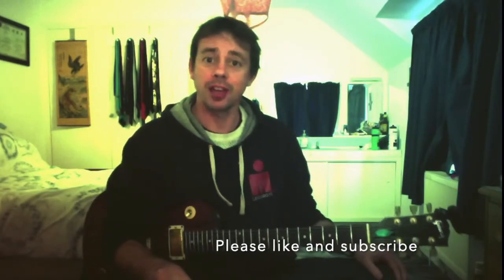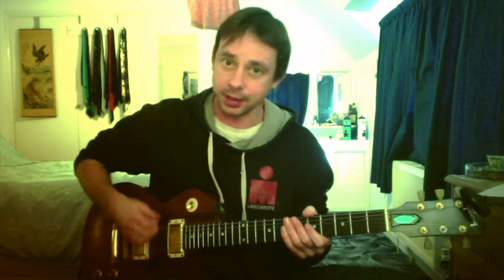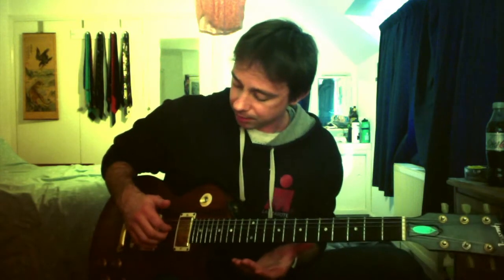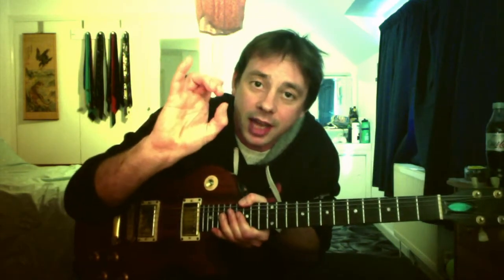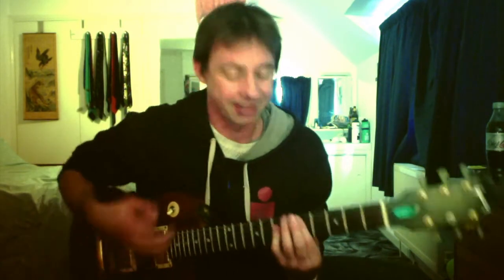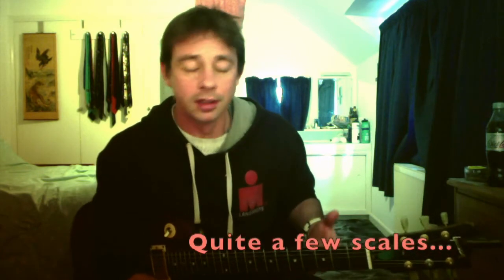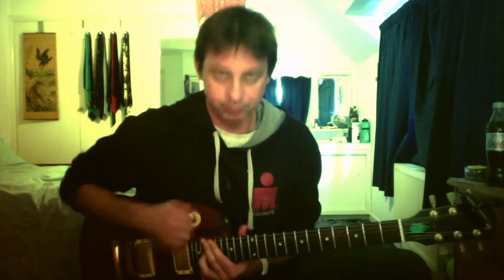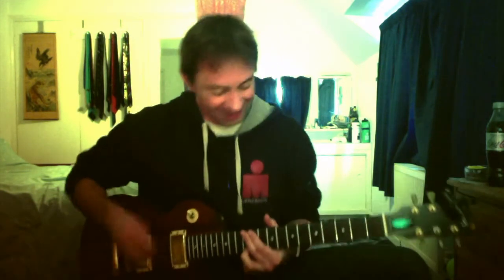How to Get Good at the Guitar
How to get good at the guitar! Dear viewer, getting good at anything (first and foremost) requires time and patience, but if you want to get good at the guitar this isn't going to be a bad place to start.

I'm not going to upload cheat codes for a quick progress, mostly because such things don't exist. There is no magic pill that will make you good at the guitar, but that's ok, because what you have available to you is so much better and far more rewarding! So please like and subscribe, and add any comments below to let me know if this was helpful, or if it wasn't and how you think I can improve for my future uploads.

Time Codes
0:00 – Introduction
0:55 – Picking
3:54 – Finger picking
5:07 – Strumming
7:39 – Fingers
10:10 – Chords
11:54 – Scales
13:45 – Vibrato
15:32 – Bending
16:40 – Sliding
17:53 – Hammer ons & Pull offs
19:31 – Rhythm & Timing
20:18 – Attitude & Perseverance